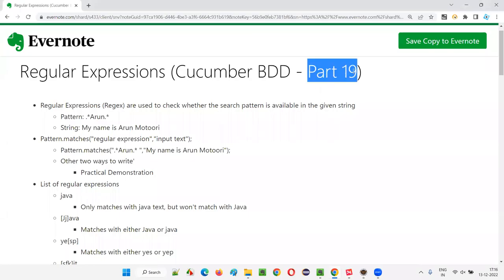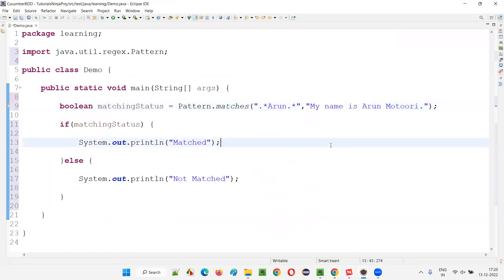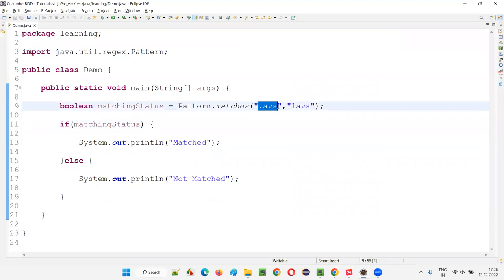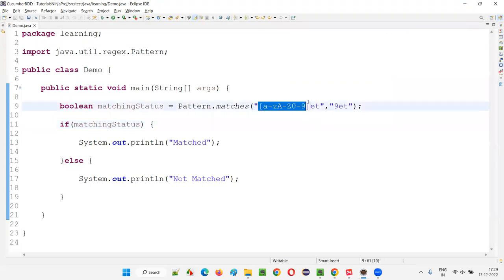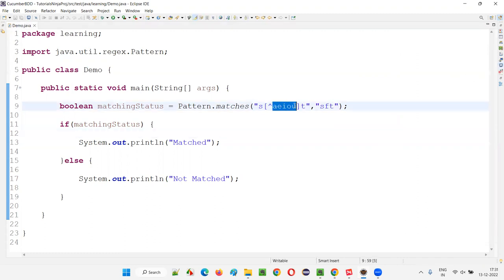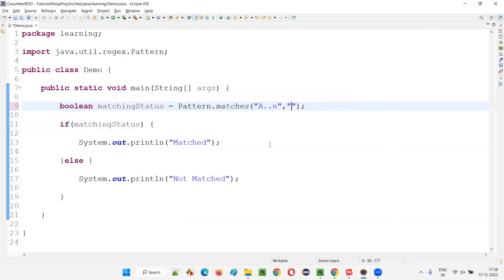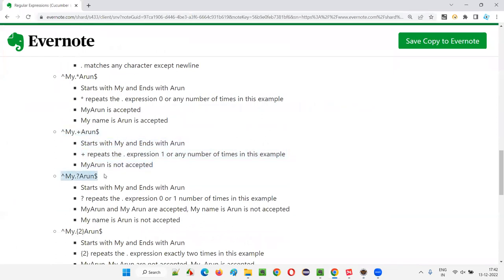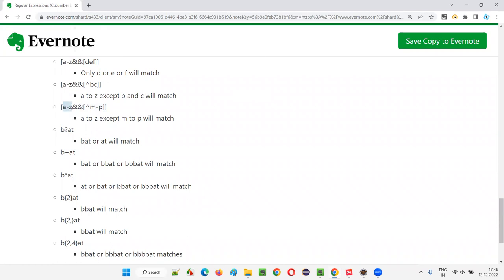Regular Expressions (Cucumber BDD - Part 19)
In this session, I have practically demonstrated Regular Expressions in Java as a pre-requisite for next session.